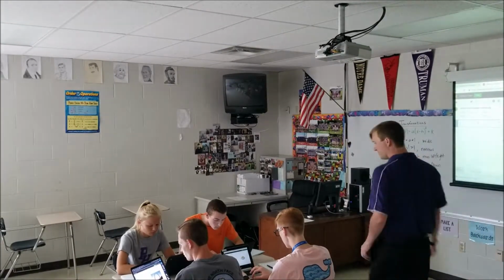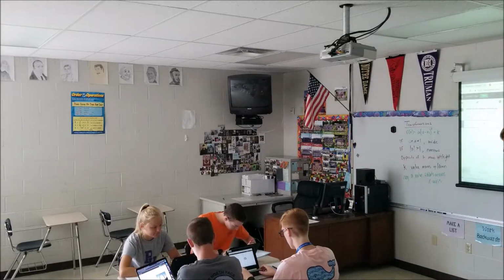MIT 885 - Desmos Transformations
Utilizing Desmos Technology to reinforce transformations of functions.